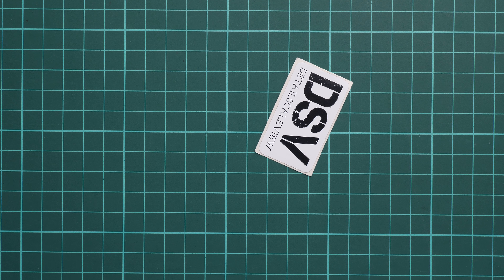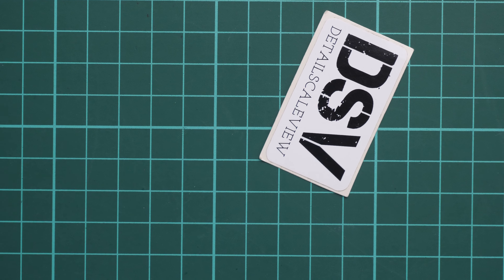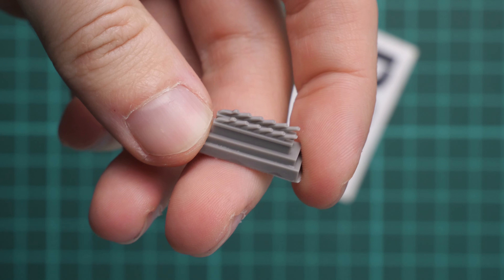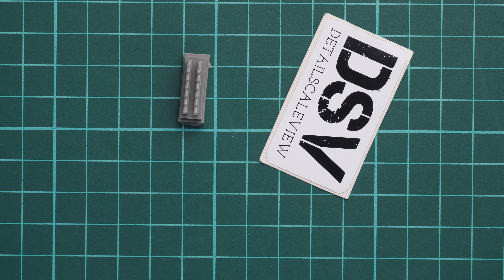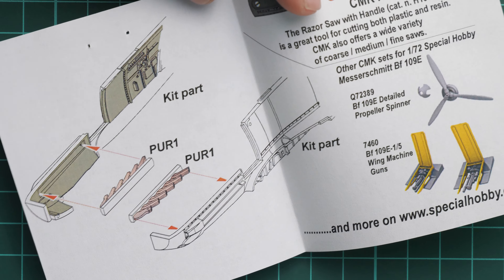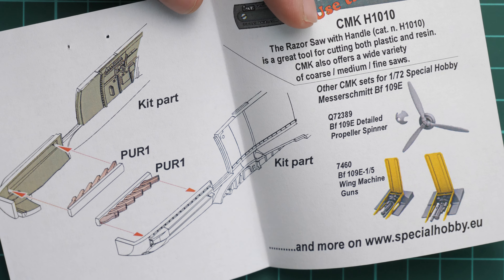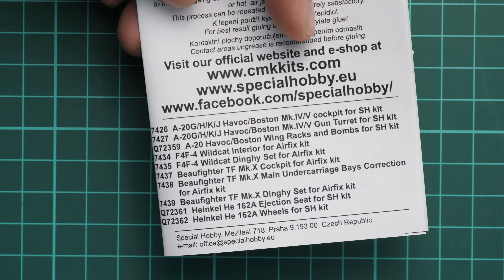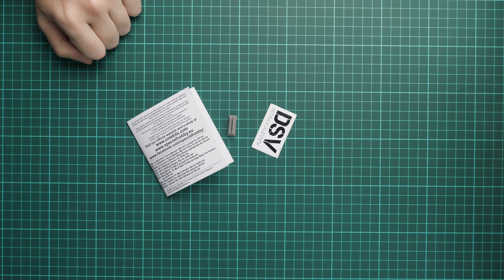CMK 1/72 Bf 109E Exhausts (Q72390) Review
Today we are going to talk about small resin kit from CMK. It should be useful with Special Hobby Bf 109 model.